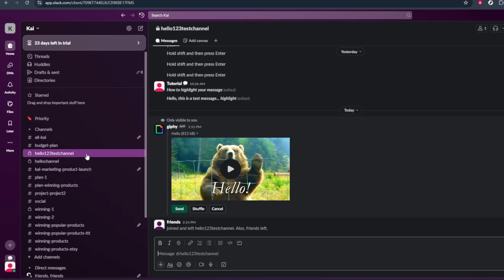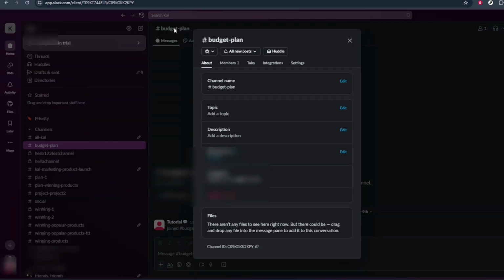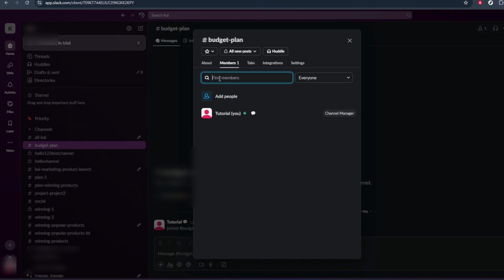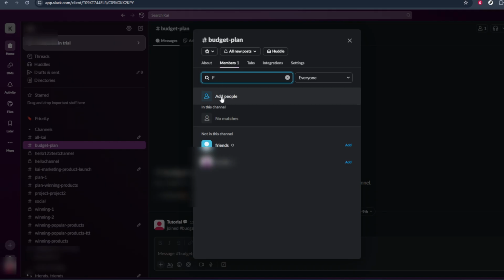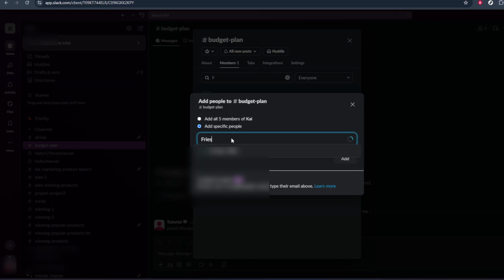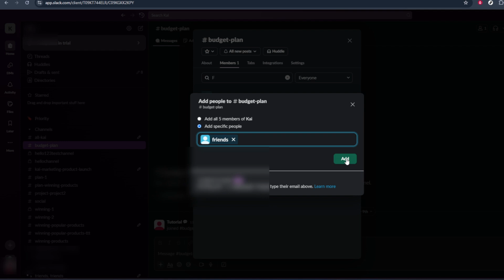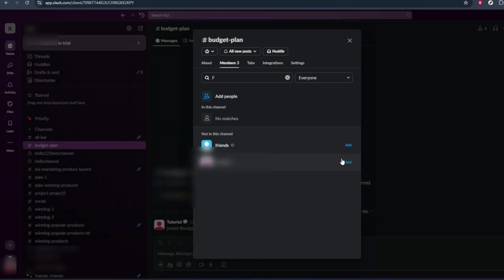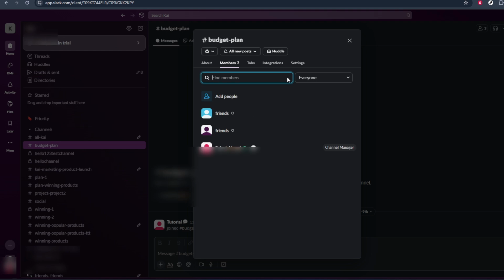How to Add People to a Channel in Slack | Easy Guide 2025